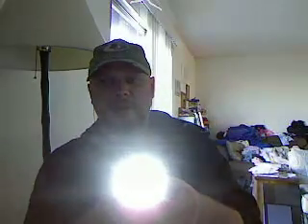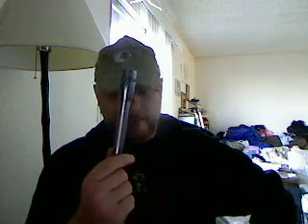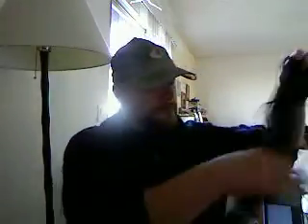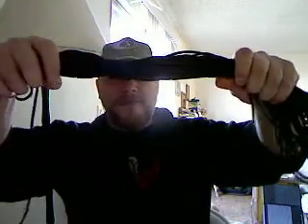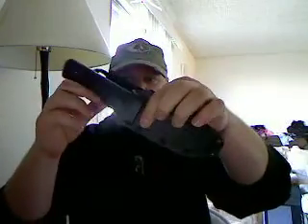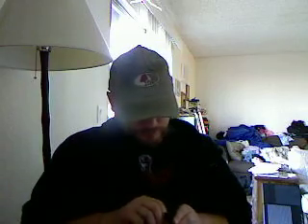Bug Out Bags - What do you need?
Some of my thoughts on Bug Out Bags, by no means fully comprehensive but some essential tips.